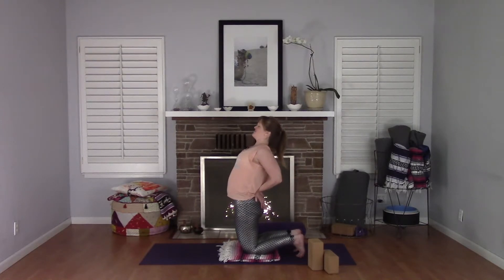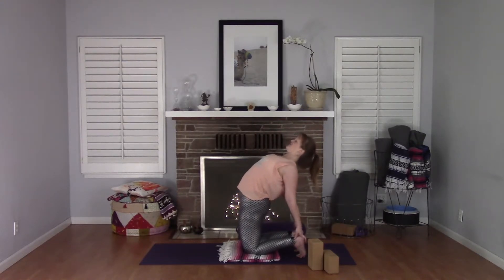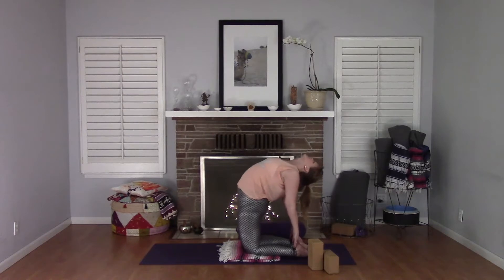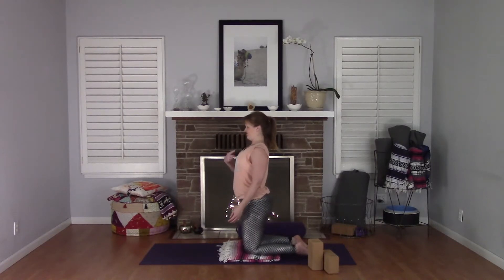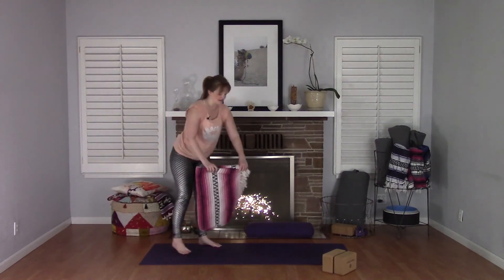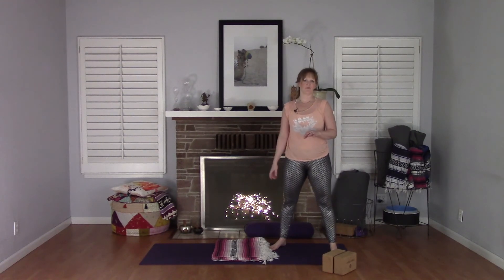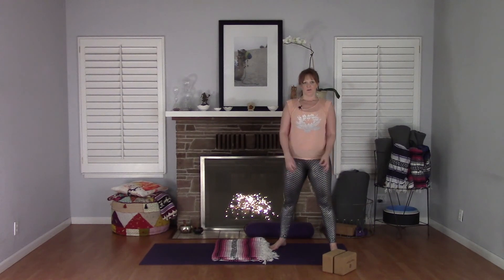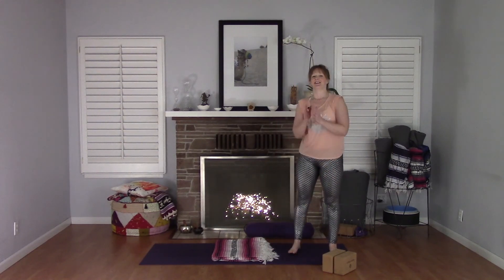Finding Staying Power in Camel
Often yogis go too far too fast in Camel, making it uncomfortable and hard to stay in for more than a few breaths. In this video Courtney shows how to work into Camel, a number of variations that can assist you or challenge you in finding your alignment in this most accessible of backbends.

As always, be conscious of your body and how it is feeling today, in this moment. If you feel any pain, discomfort, or dizziness, you should stop practice immediately, and seek medical advice as appropriate. Never apply force to move into a position that is unsafe for your body.